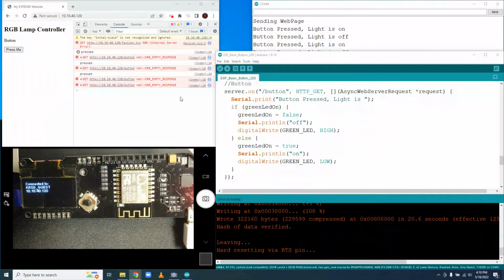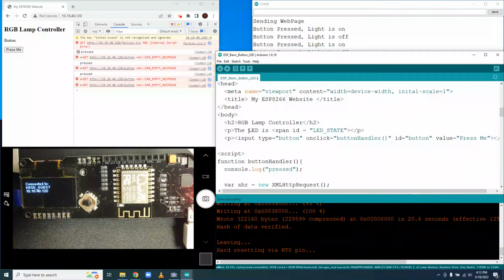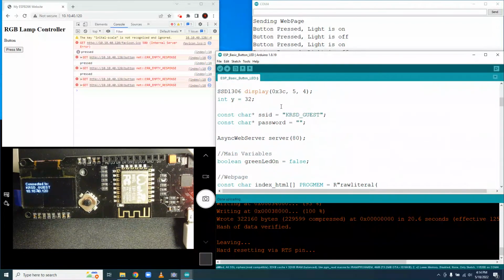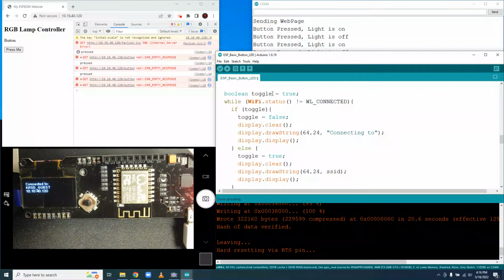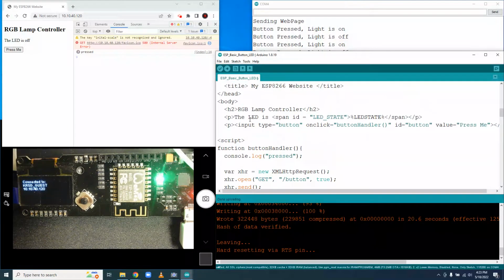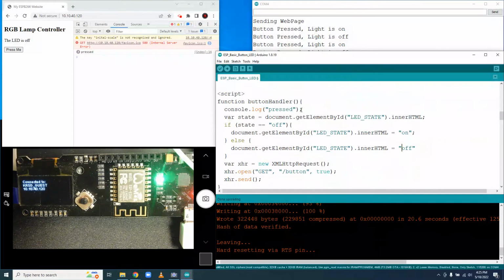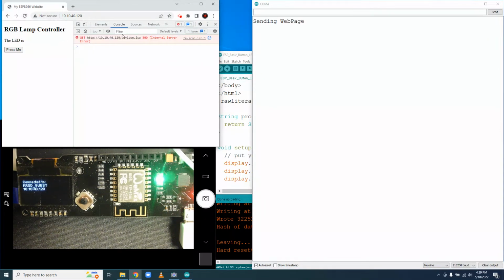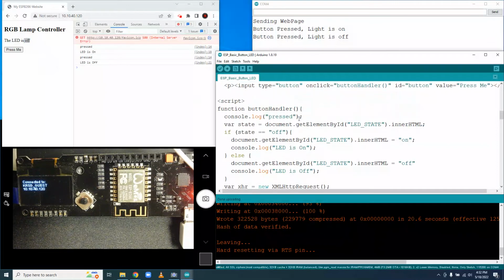ESP8266 with Arduino 7.5 - Updating the Web Page based on the Button